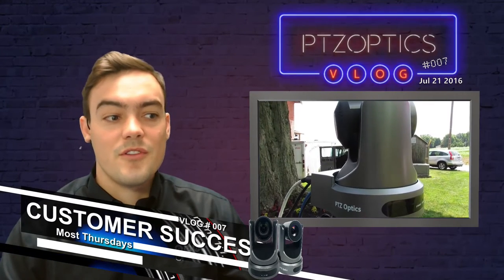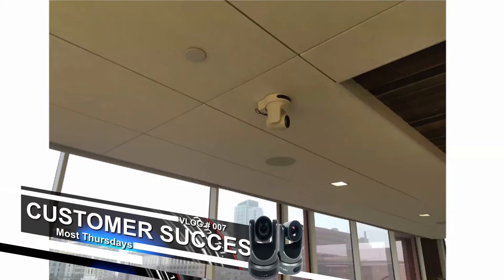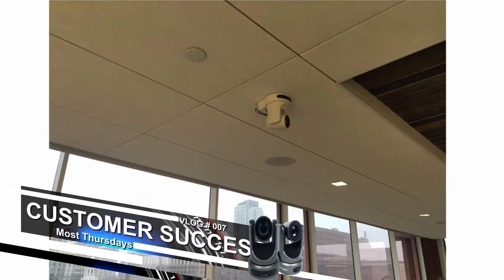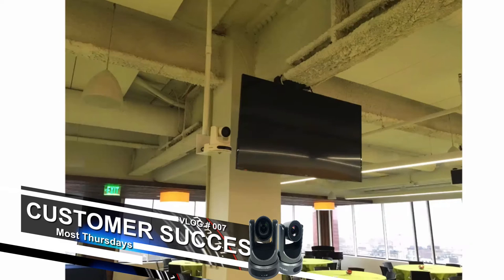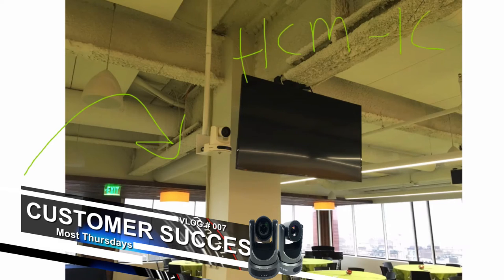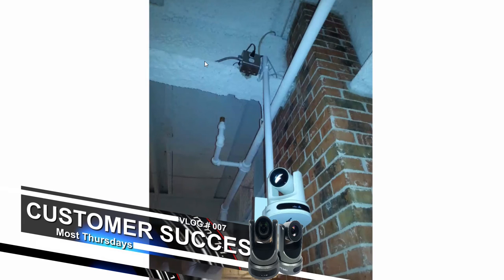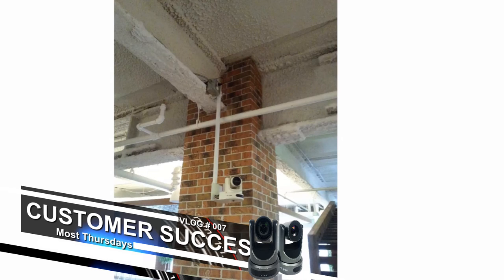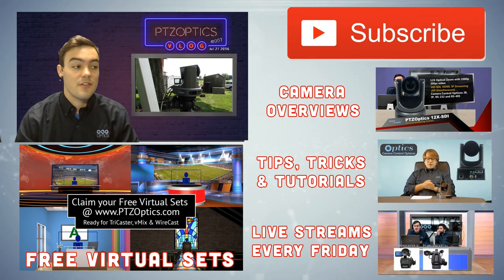Customer Case Study - Ceiling Mounts VLOG #007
In our Thursday company VLOG we will be highlighting case studies from the field where installations are somewhat unique. Today we are highlighting American Bible Society and their integration with the PTZOptics cameras in various meeting room spaces. As you can see in the video they have selected various white cameras with different mounting situations. The video review the camera ceiling mounts both the flush ceiling mount and the 1" pipe threaded mounts. The products used are specifically: SKU: PT-CM-1-BK and SKU: HCM-1C with the PTZOptics 12X-SDI cameras. The SDI cameras were chosen for the long cable runs and then converted to USB via Magewell HD-SDI to USB frame grabbers.